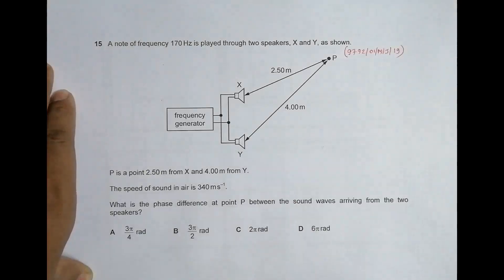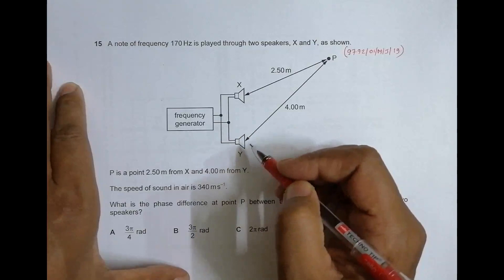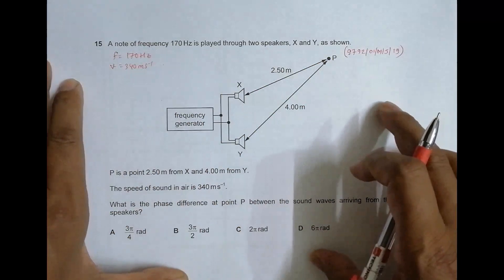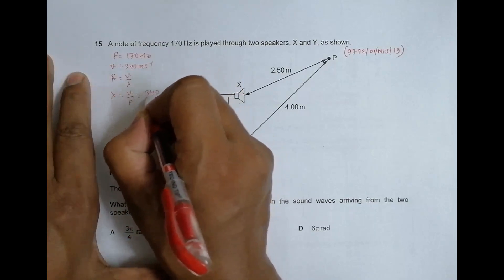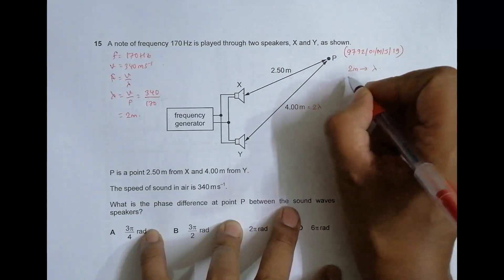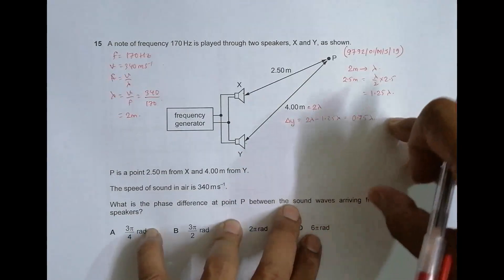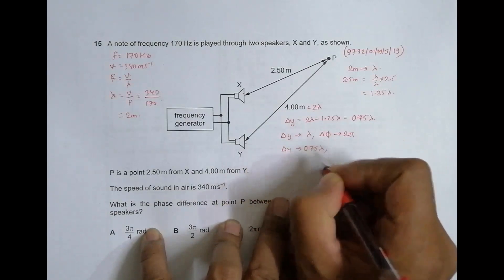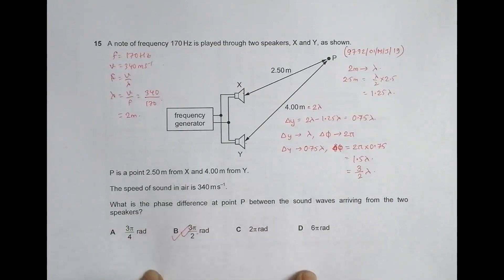2019 Cambridge Pre-U Certificate May June Physics Paper 01 Q N 15 (9792/01/M/J/19) by Sajit C Shakya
2019 Cambridge Pre-U Certificate May June Physics Paper 01 Q. No. 15 (9792/01/M/J/19) by Sajit Chandra Shakya from Nepal

Chapter - WAVES and SUPERPOSITION